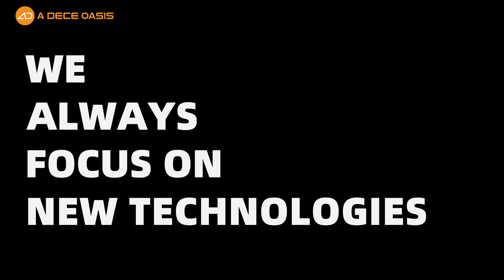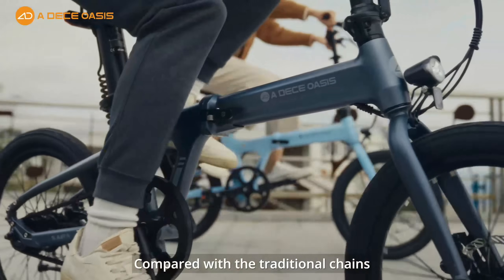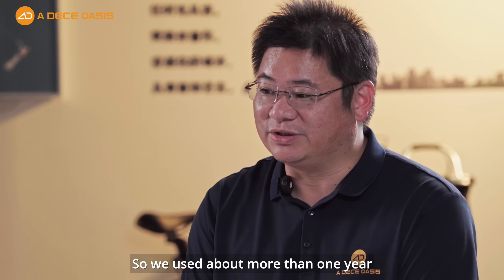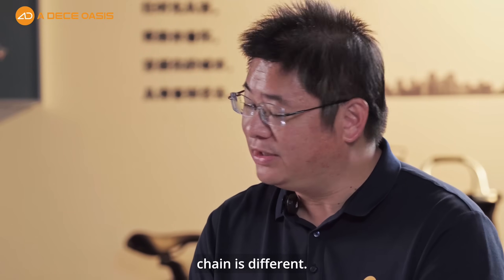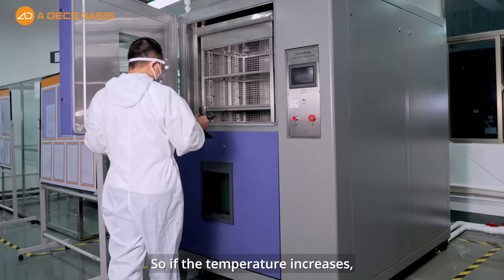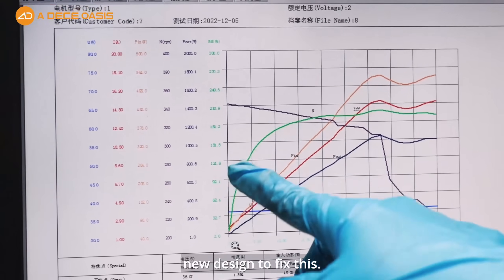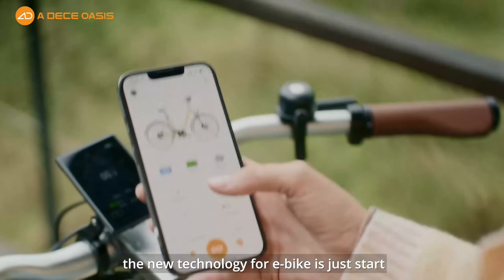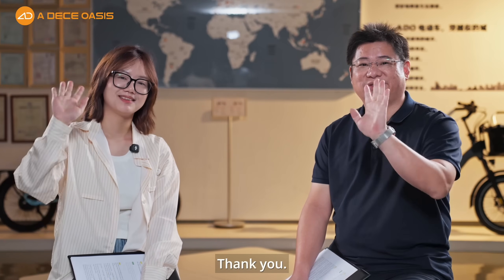ADO Lab: Internal 3-Speed E-Bike Tech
Check out ADO Lab’s deep dive into the game-changing internal 3-speed gear tech for e-bikes! 🚲
Our brand director Mr. Sen breaks down why we spent 2 years developing this innovation—solving belt-drive’s limitations while keeping pedaling smooth and comfortable. No more messy chains or awkward gear shifts!
Learn about the tech specs, development challenges we overcame, and ADO’s future plans for smarter, more efficient e-bikes.